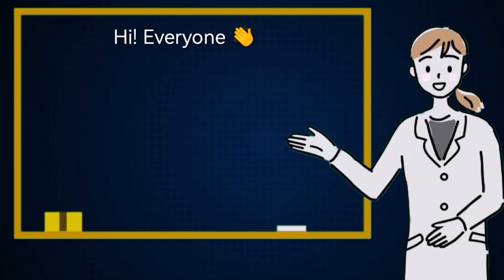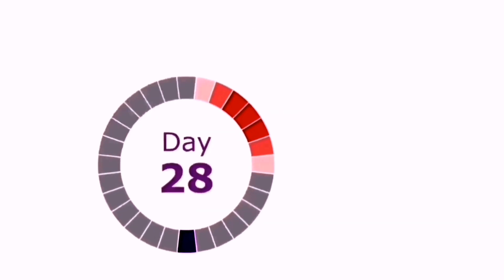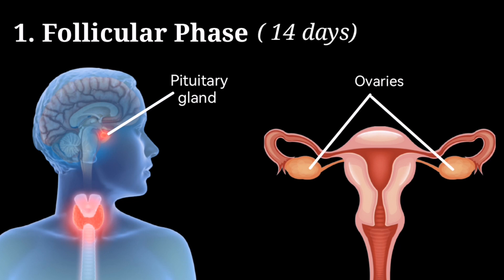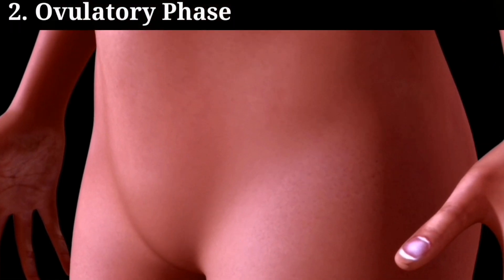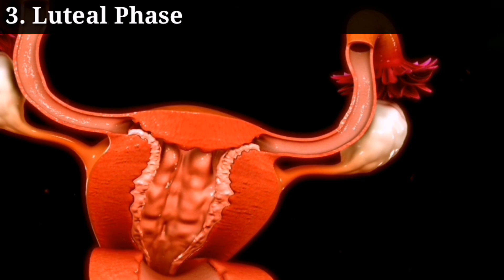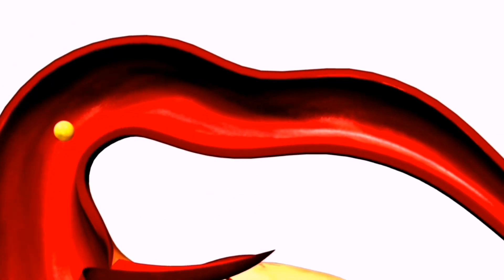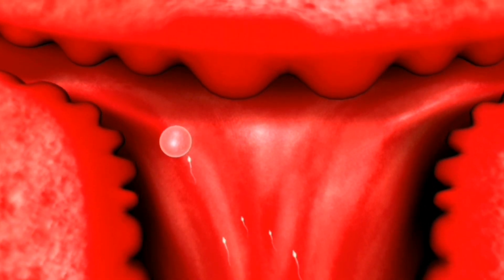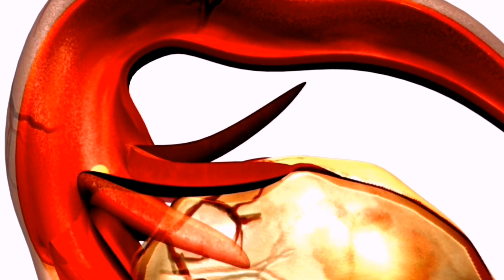The Menstrual Cycle Animation and Ovulation | What are Periods? | Female Reproductive Cycle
Title: Understanding the Menstrual Cycle: An Animated Guide
Description: In this animated video, we'll take you through a comprehensive guide to the menstrual cycle, explaining the different stages and processes that occur in a woman's body during this time.
Starting with the follicular phase, we'll explore how the levels of hormones like estrogen and follicle-stimulating hormone (FSH) change, leading to the growth and development of follicles in the ovary. We'll then move on to ovulation, explaining how the mature follicle releases an egg into the fallopian tube, ready for fertilization.
Next, we'll cover the luteal phase, during which the empty follicle turns into the corpus luteum and produces progesterone, preparing the uterine lining for a potential pregnancy. If fertilization does not occur, the levels of hormones decrease, leading to the shedding of the uterine lining in the menstrual phase.
Throughout the video, we'll use clear, colorful animations and simple explanations to help you understand the complex processes that occur during the menstrual cycle. Whether you're a student, a healthcare professional, or simply someone who wants to learn more about this important aspect of female reproductive health, this video has something for you.
Menstrual cycle
Menstruation
Reproductive system
Female health
Menstrual cycle animation
Menstrual cycle explained
Periods
Menstrual flow
ovulation
Hormones and menstruation